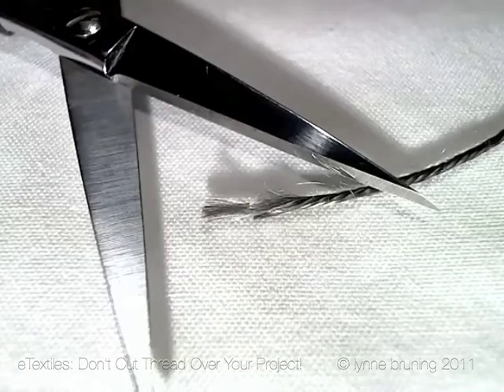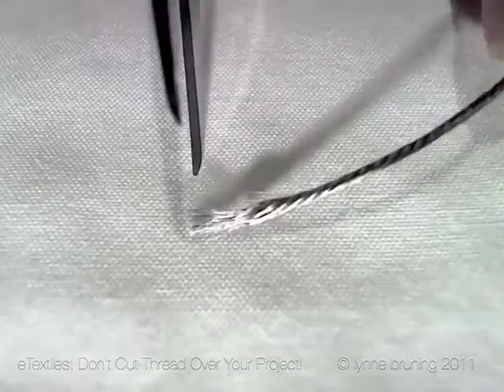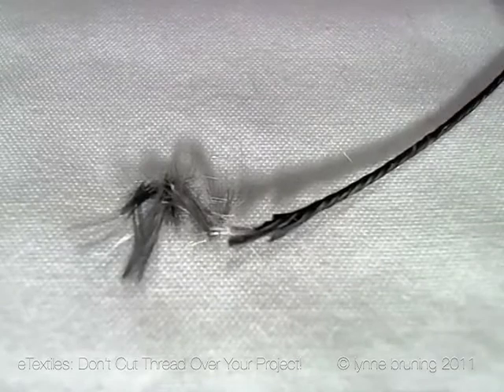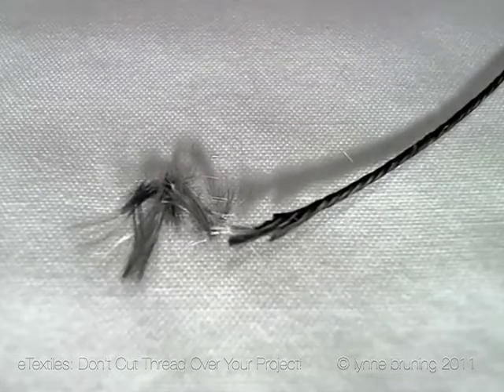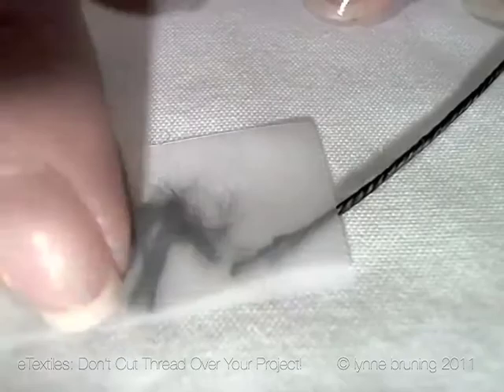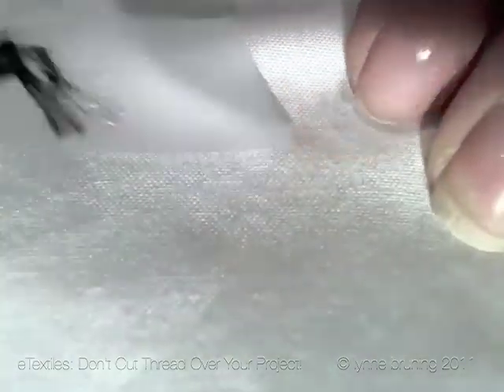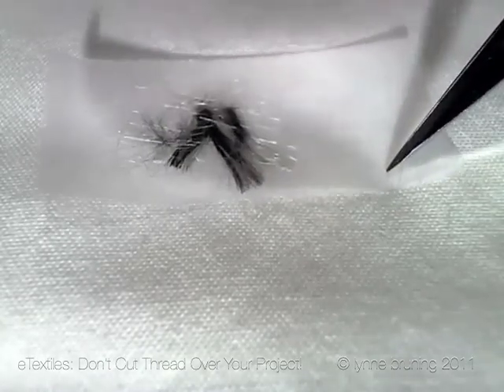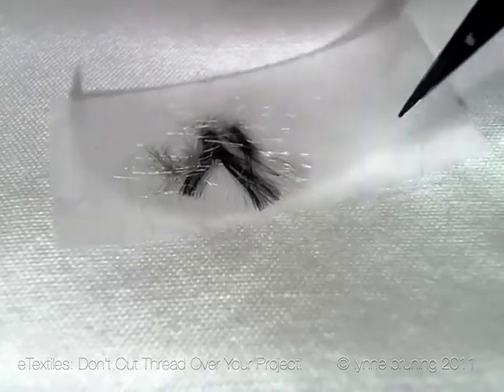eTextiles: Don't Cut Conductive Thread Near Your Project!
Never ever ever cut conductive thread or fabric above your wearable tech, soft circuit or eTextile project.  The hundred thousand conductive fibers you create will increase the likelyhood of short circuits to the 12th power.  And that would be a pity.